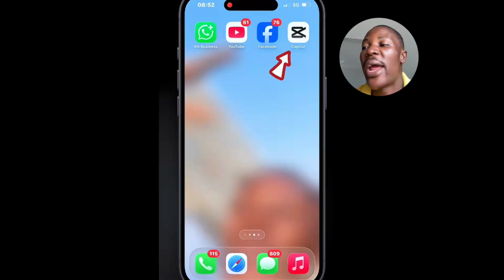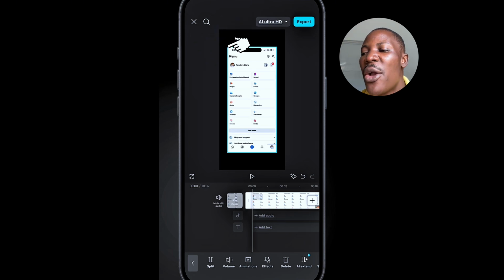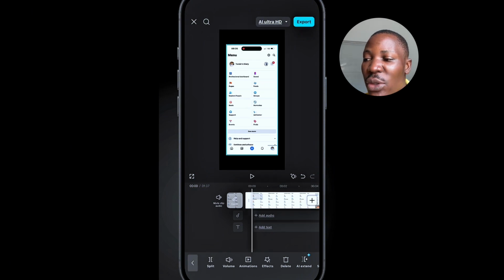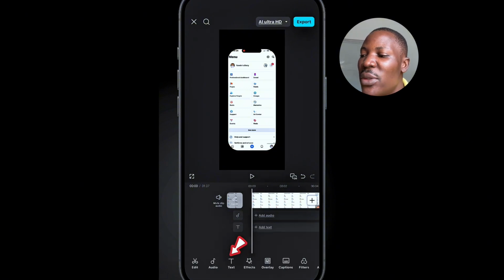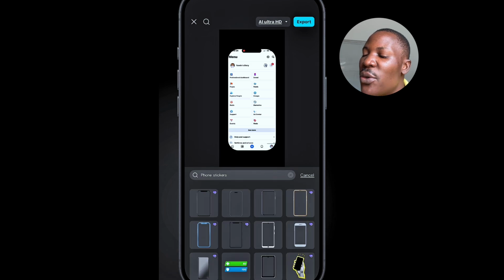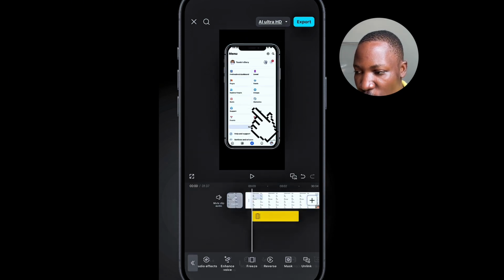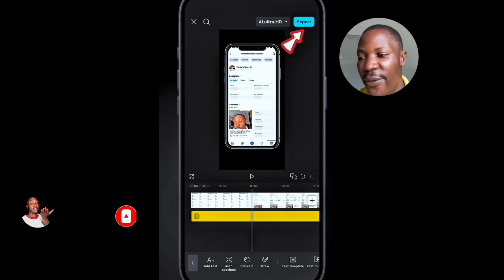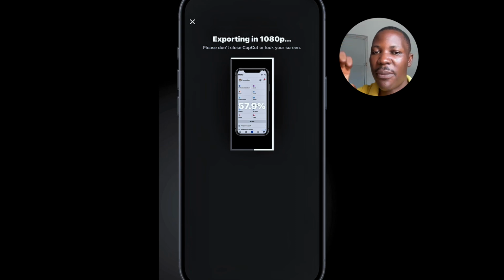HOW TO FRAME YOUR CONTENT OR VIDEOS IN A PHONE SCREEN OR STICKER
Want your videos to look more professional and engaging?👉In this video, I’ll show you how to properly frame your content inside a phone screen or sticker effect to make your videos stand out on Facebook, YouTube, TikTok, and other social media platforms.

On this tutorial you’ll have opportunity to know
👍How to place your video inside a phone frame
👍How to use sticker effects correctly
👍 Best editing tips for mobile content creators
👍Common mistakes to avoid when framing videos
👍How to make your content look more attractive and professional